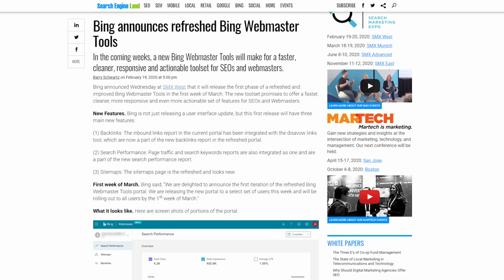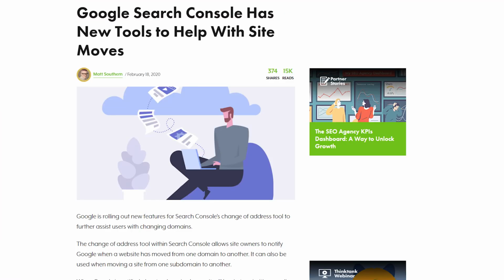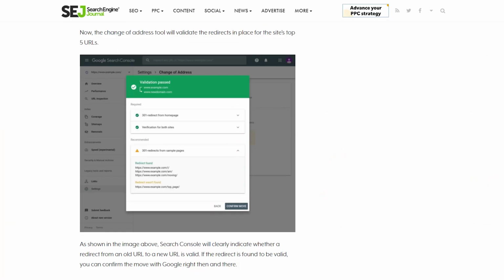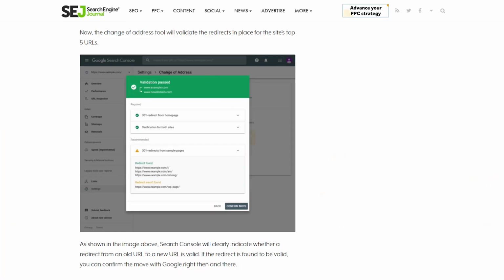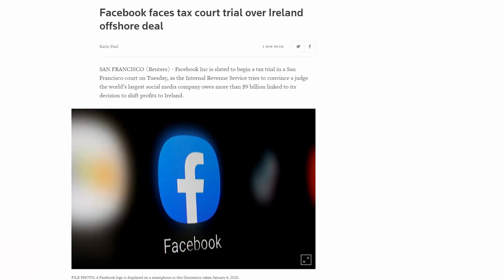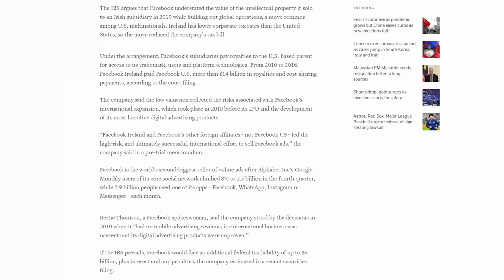The IRS wants EIGHT BILLION DOLLARS from Facebook! || Digital Marketing Weekly || Sociall.in